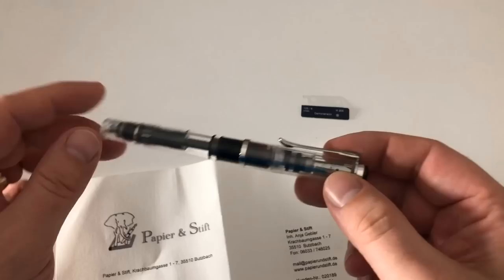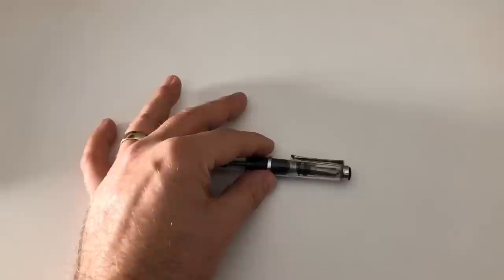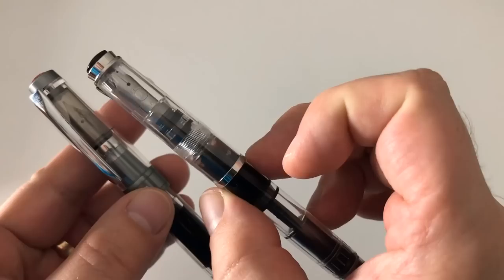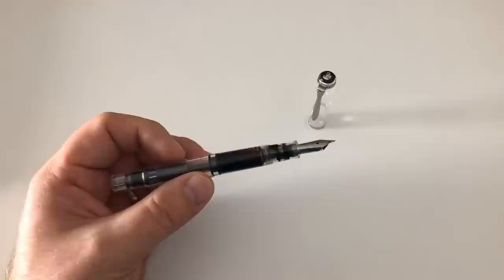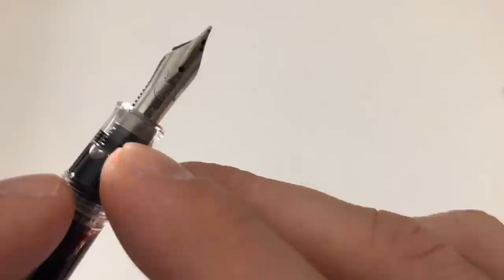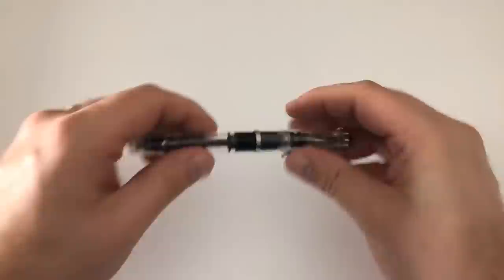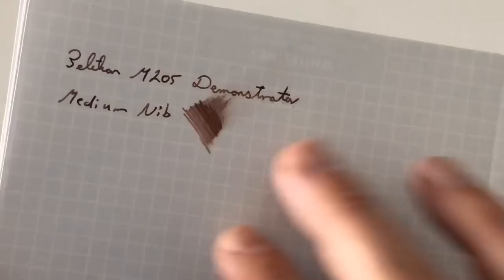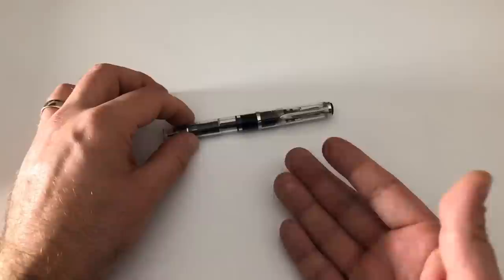Pelikan M205 Demonstrator - Fountain Pen Review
This video is part of a review which is to be found